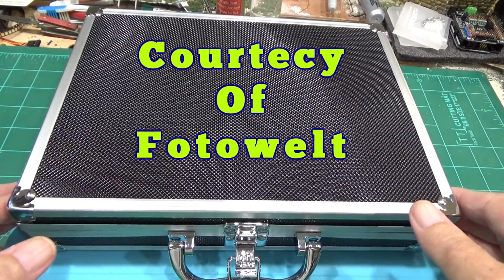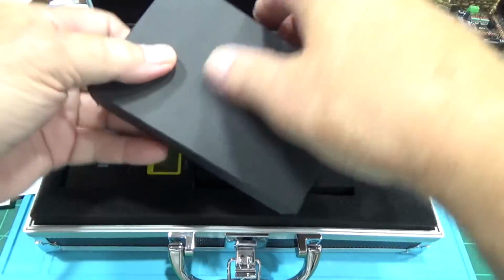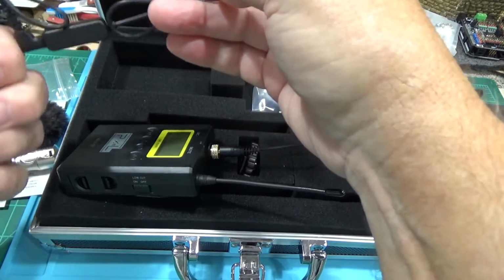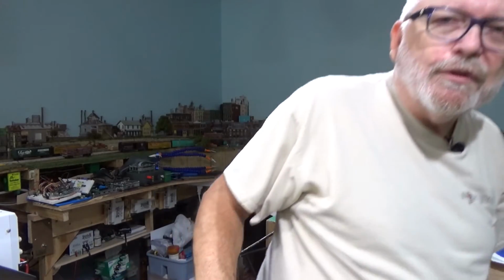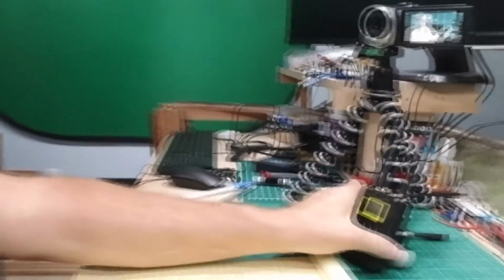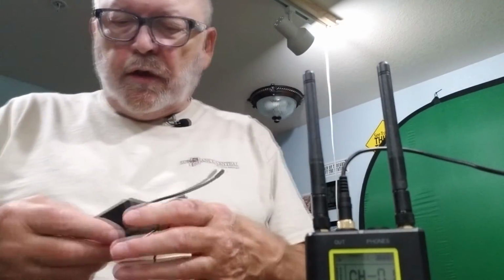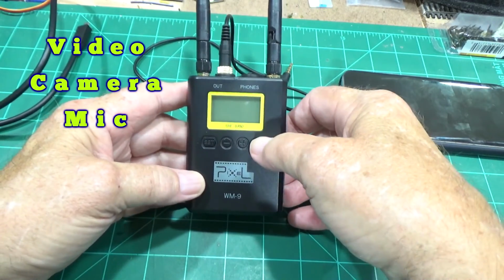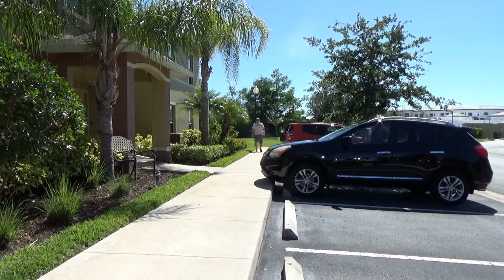Model Railroading Videos With A Pixel Wireless Lav Mic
When I record some of my videos I use a lav mic when the situation requires one. A wireless lav mic is much more convenient because your not tied down with wires to your recording device.

This PIXEL Wireless Lav Mic has become a welcomed addition to my recording equipment.

If you would like to help with translating this or any other video of mine, click this